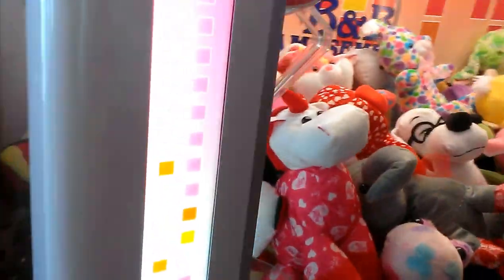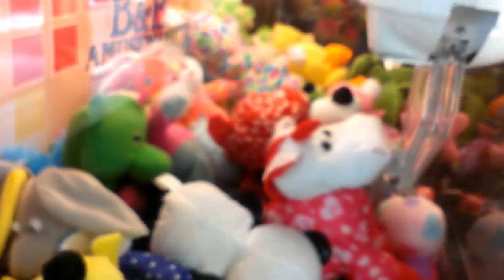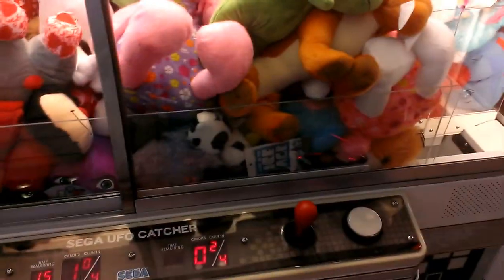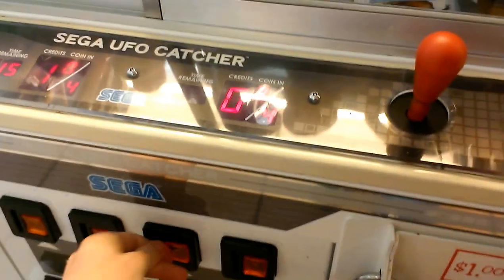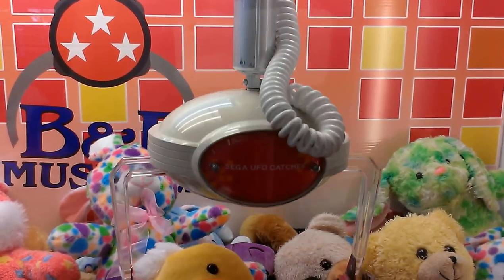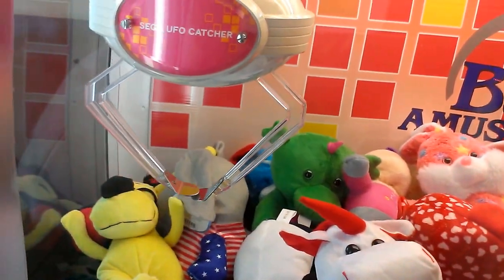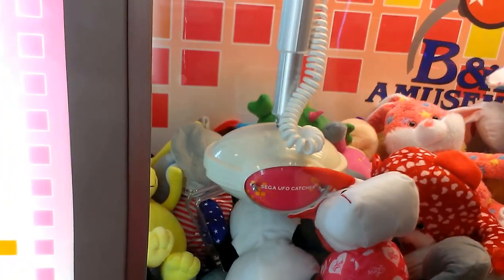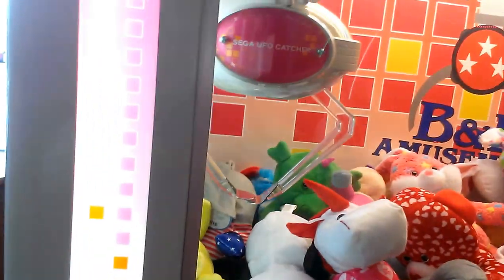JOURNEY TO THE SEGA UFO CATCHER EPISODE 20 TOUGHER TO WIN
ITS BEEN A WHilE SINCE I PLAYED THE UFO CATCHER LAST SO IM AT MY LOCAL FLYIN J TRUCK STOP  FACING THE UFO CATCHER  I HOPE U ENJOY THIS EPISODE HOPE U ENJOY